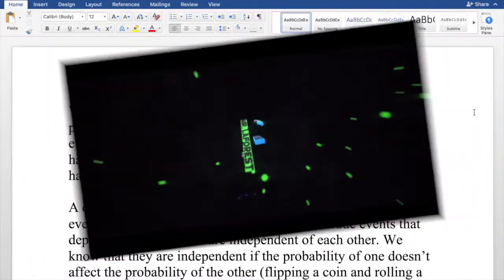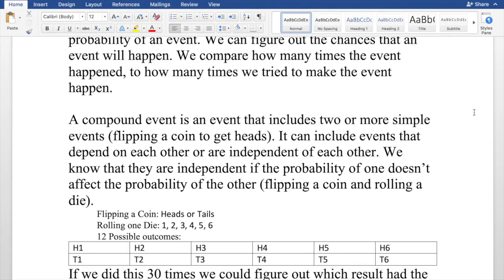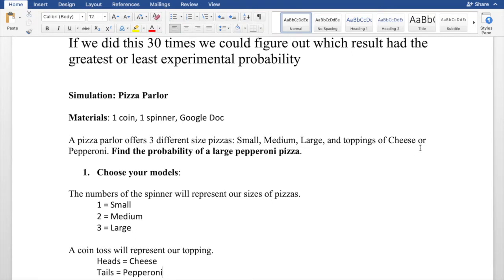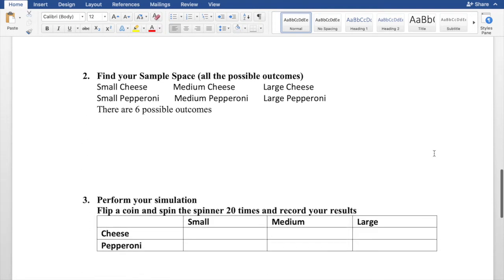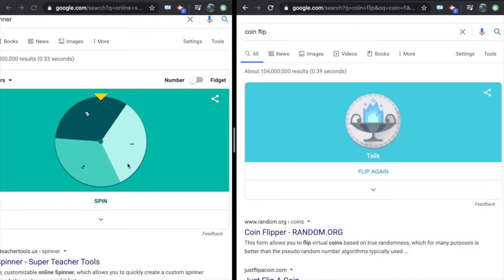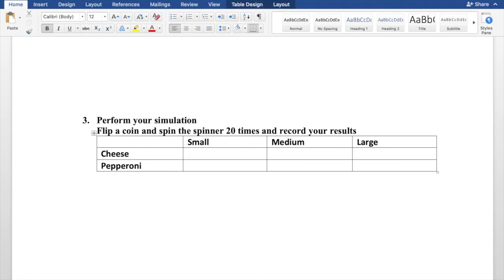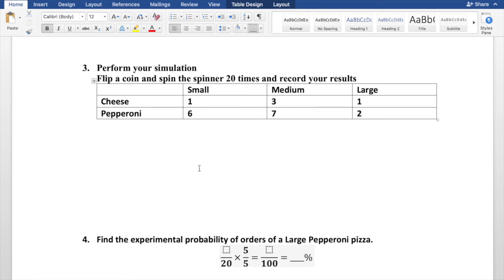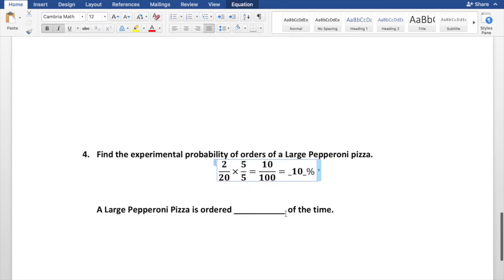Simulating Compound Events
Here's a recap on the notes for compound probability and a walkthrough of your assignment for 013: Simulating Compound events.